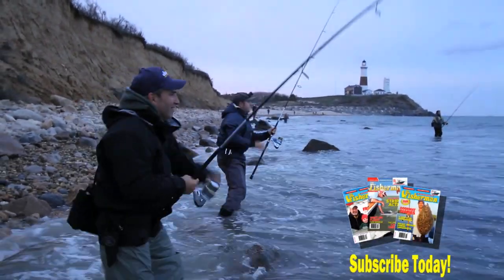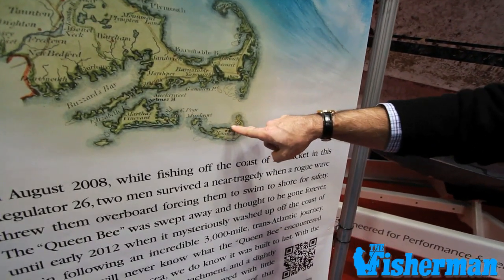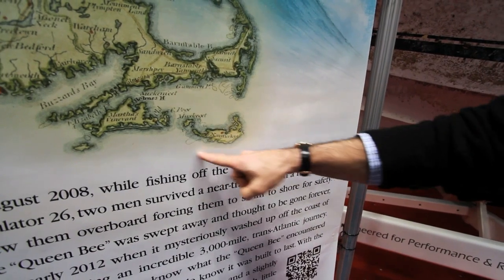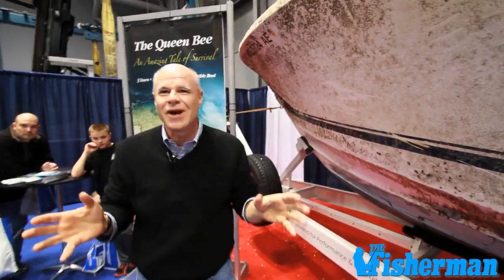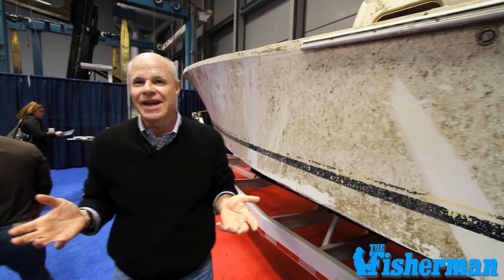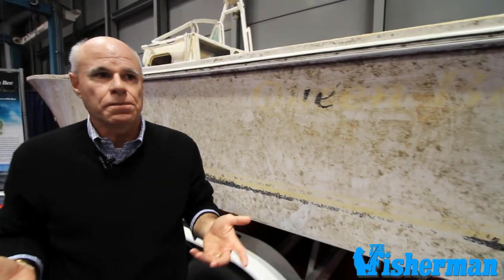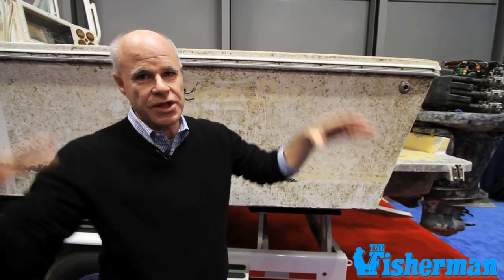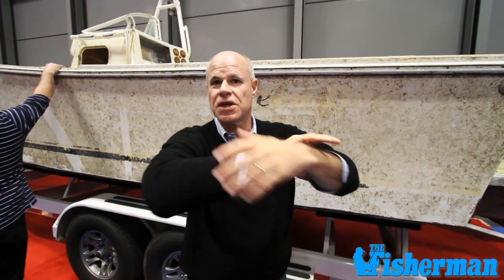REGULATORS ARE TOUGH: THE "QUEEN B" STORY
Serious boating anglers know that Regulators are built tough. Still, the tale of the Queen B's amazing 3,000-mile unmanned journey after a near-tragic boating accident will leave you wondering just how much these boats can take.